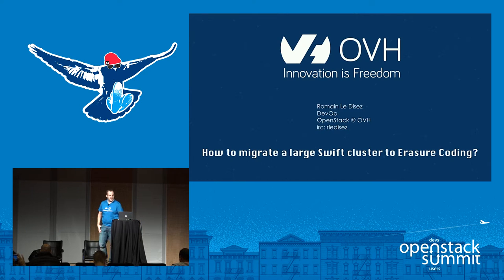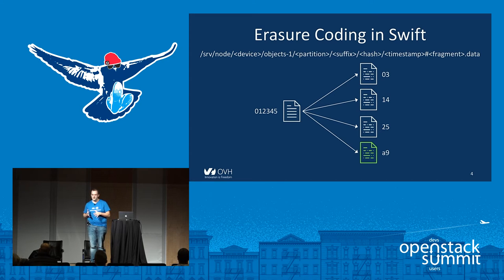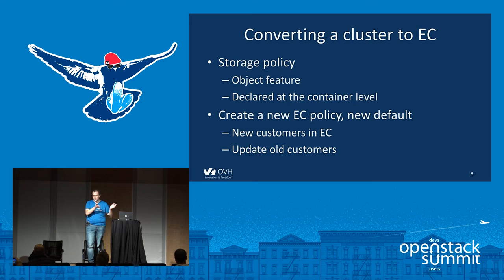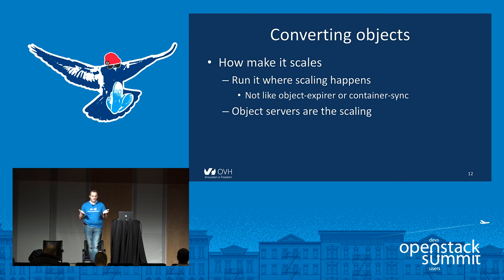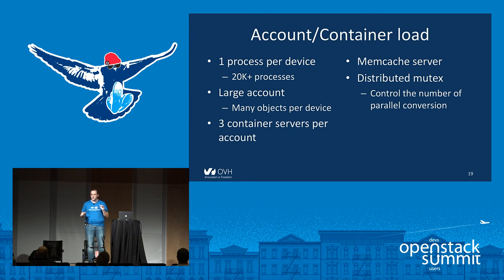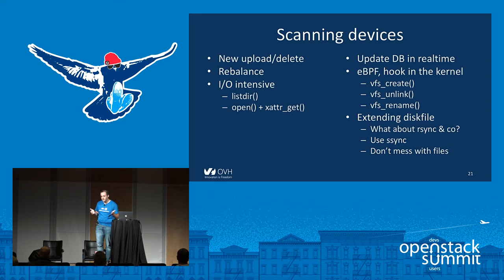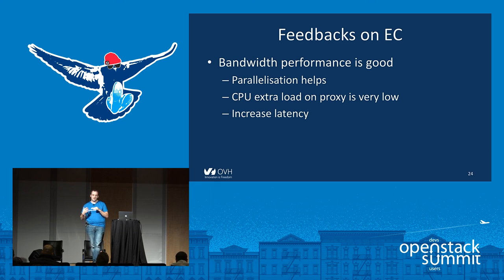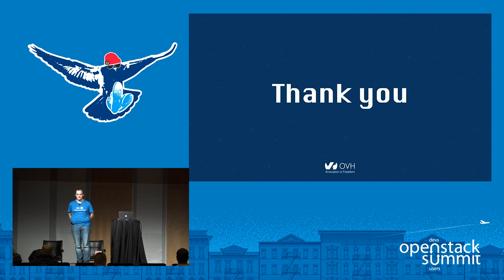How to Migrate a Large Swift Cluster to Erasure Coding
Erasure Coding (EC) is full of promise. Do you want know how you could convert your clusters to EC without wasting months to download/upload your petabytes? Come to see how we did it. We will first quickly explain what is EC and how it works in Swift. We will then spend more time describing the migration process we designed, our choices about the method and how we made it scale to PB of data and billions of objects. We will also talk about the traps we fell into. This talk will also be the occas